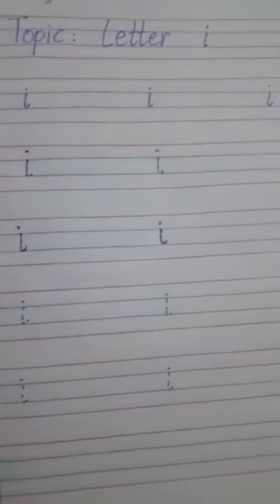Nur Eng lec